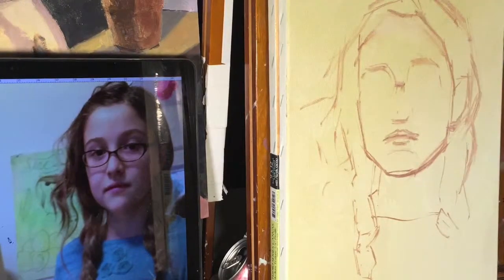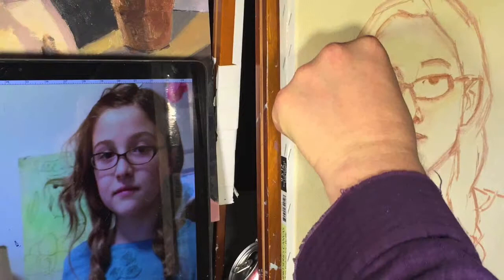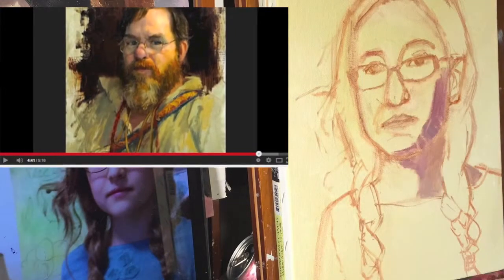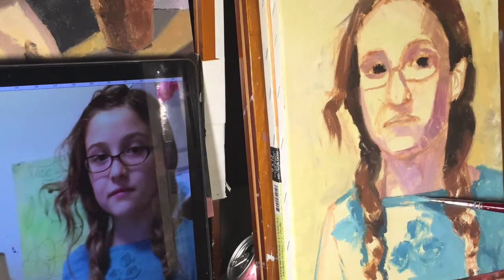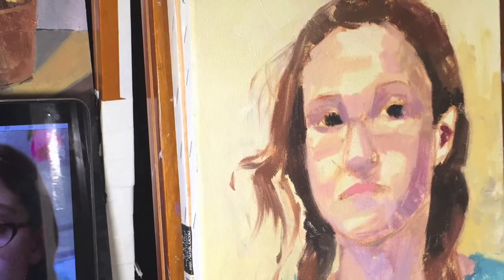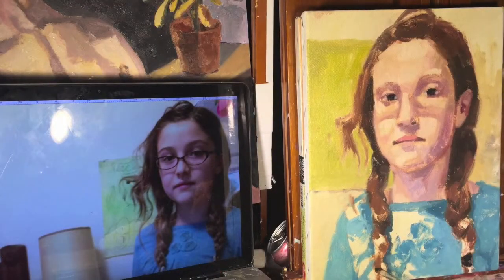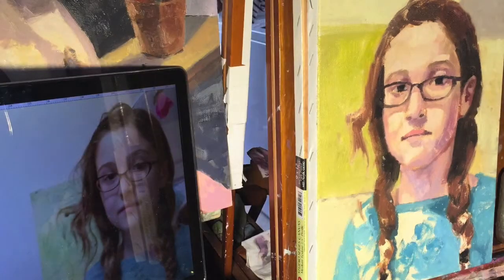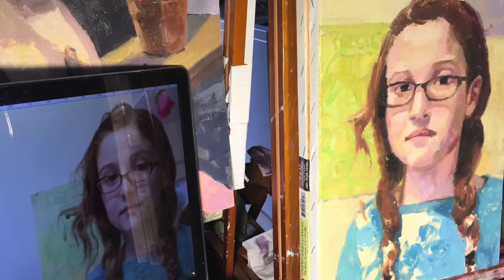Abby in Braids by Andrew Daniel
This a painting I did of Abby my daughter. My intent was to try out a technique that I saw in a video excerpt by an artist named Scott Tallman Powers.

This was a great learning experience. But I think I overworked the painting, thus eliminating the fresh spontaneous quality of the piece.